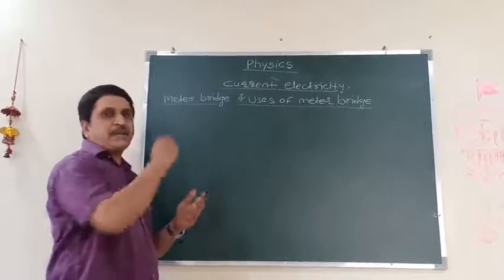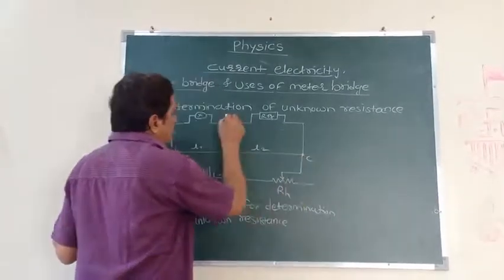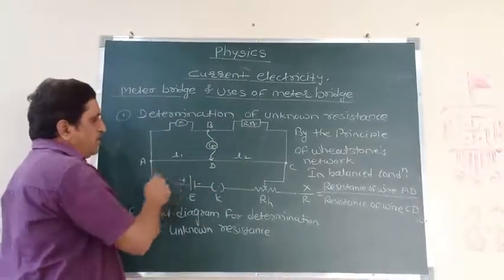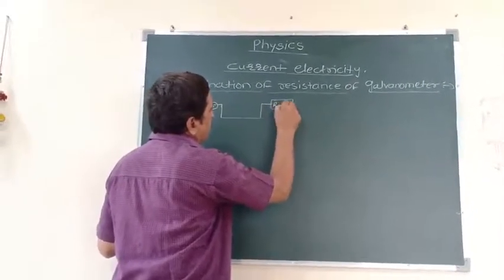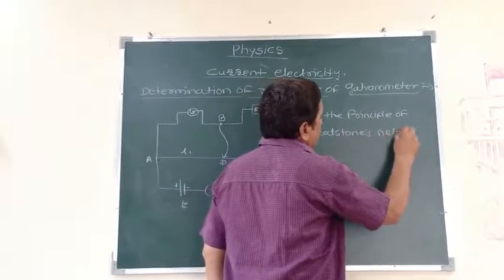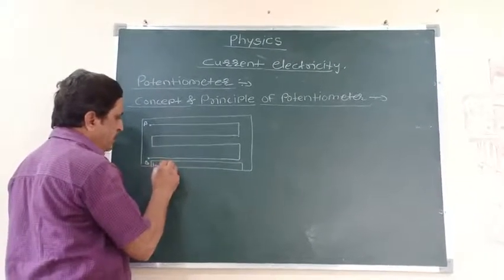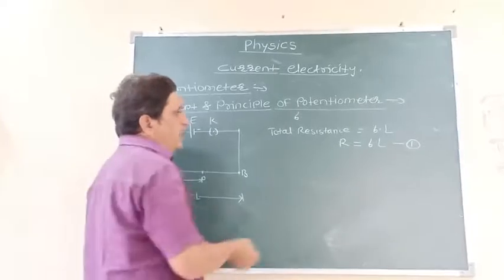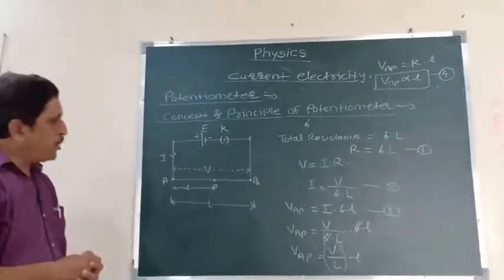Physics Chapter 1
Uses of Wheatstones meterbridge and concept of potentiometer